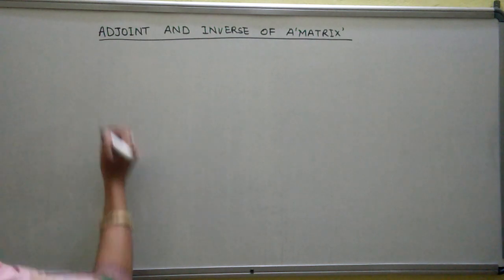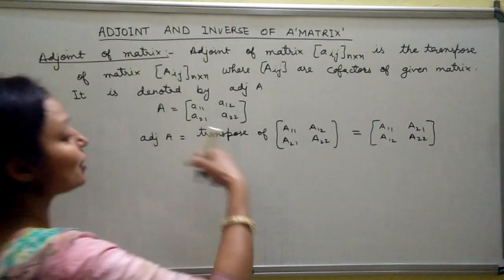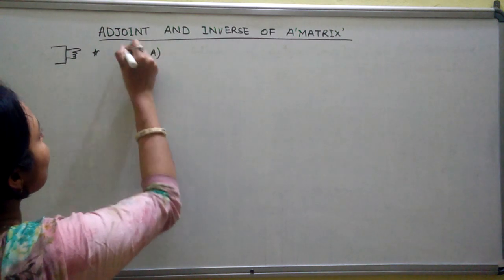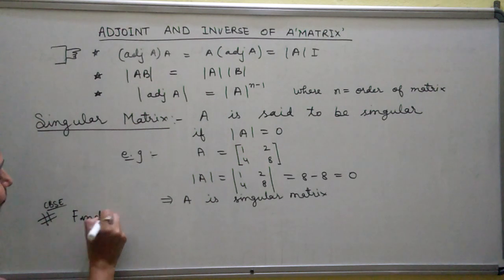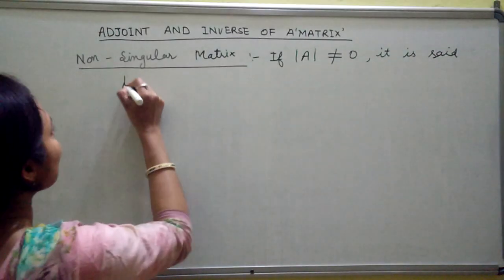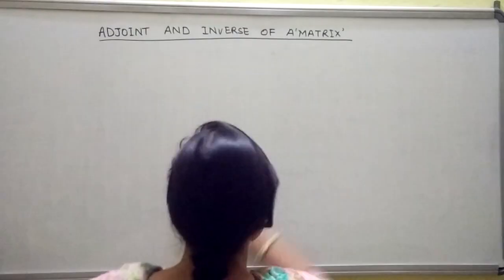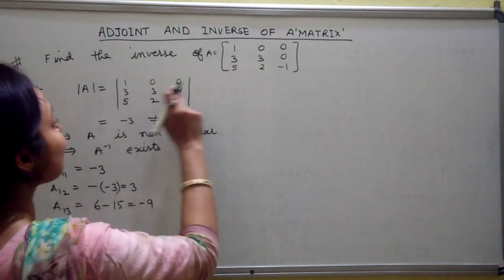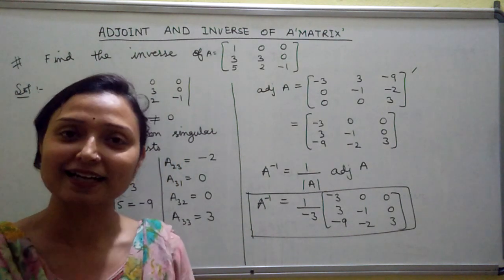Lecture of class XII...adjoint and inverse of matrix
Adjoint and inverse of matrix,singular and non.singular matrix